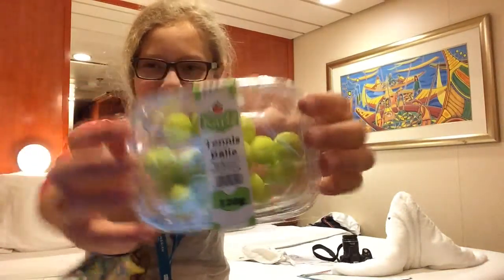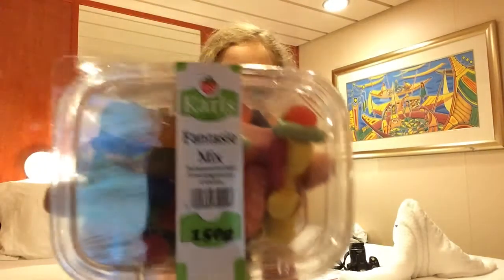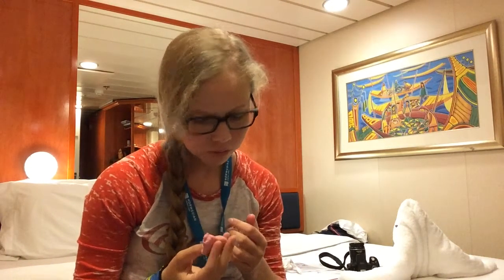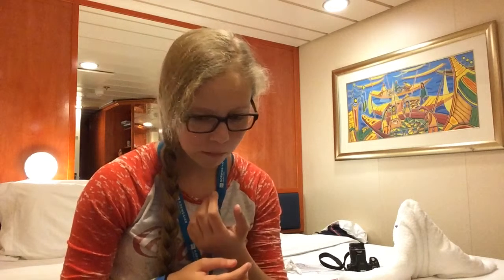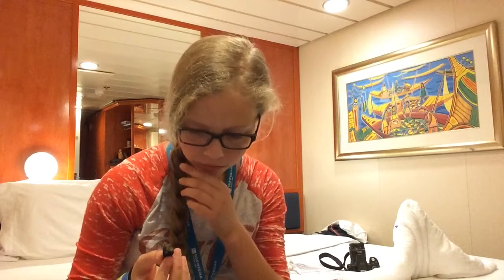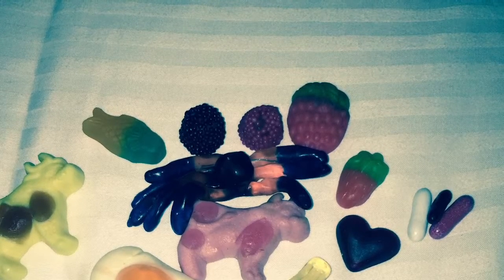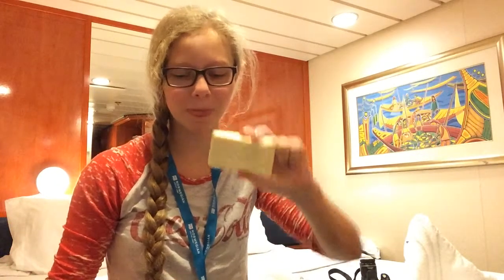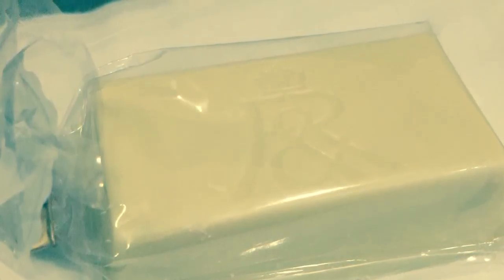How To Bake That Travels to Germany!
I traveled to Europe this summer for vacation as you know and so I'm going to do a candy taste test for each place I visited. The first place I visited was Germany so I hope you enjoy the video.